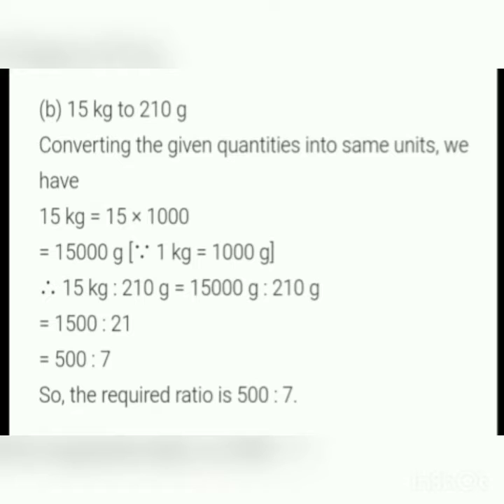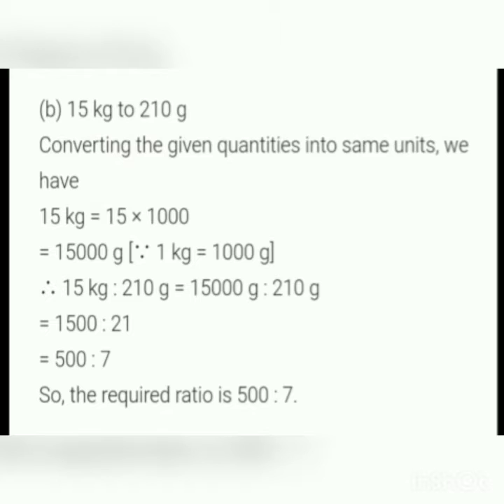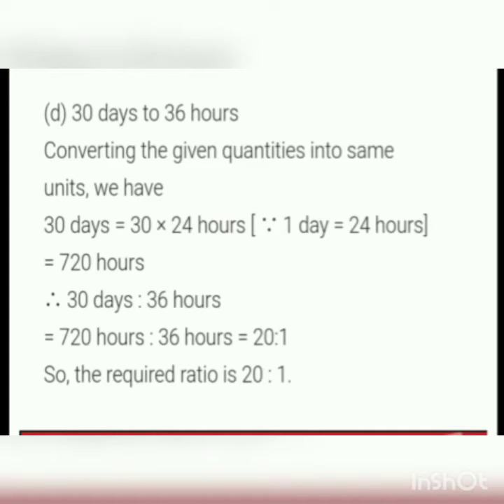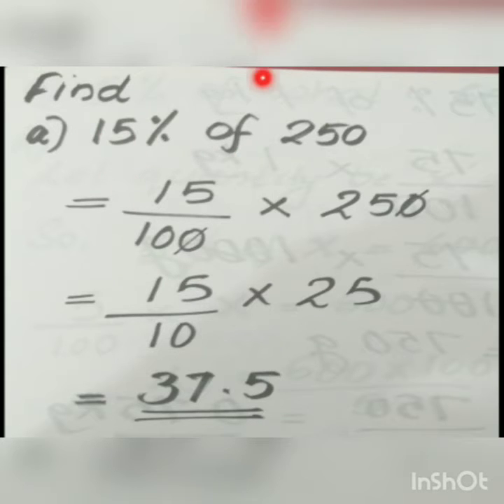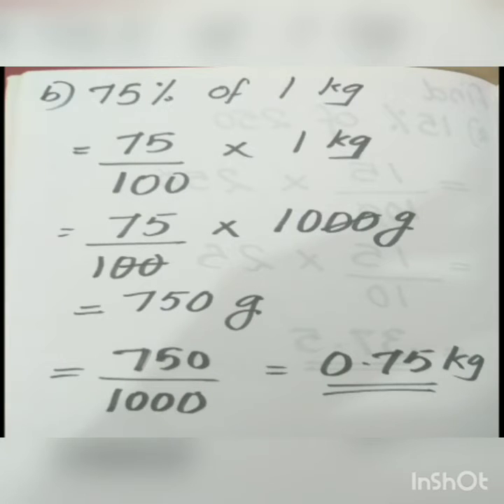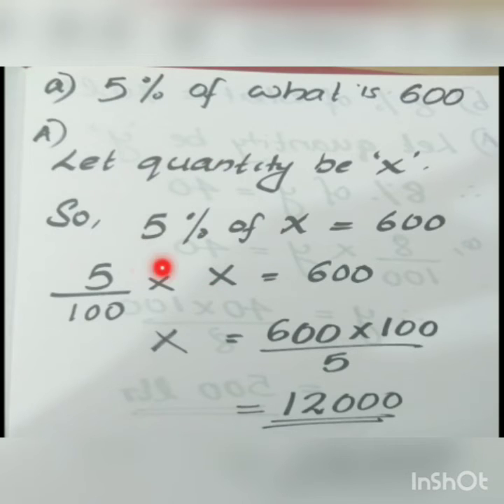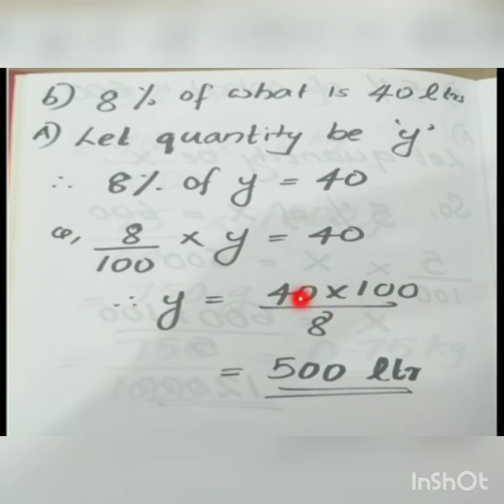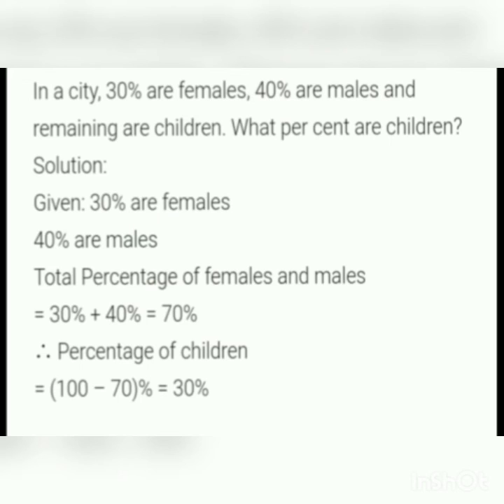class 7 Revision video (chapter 8)